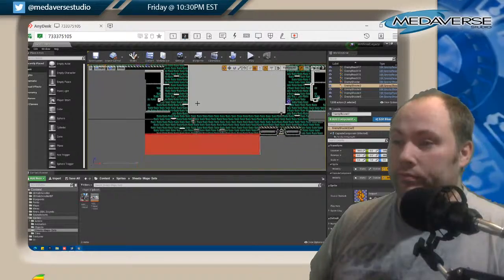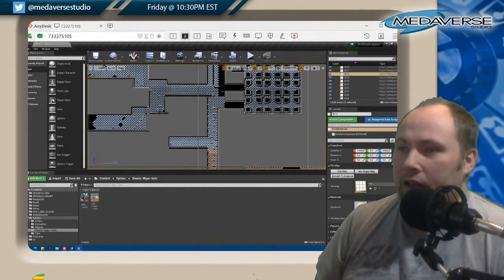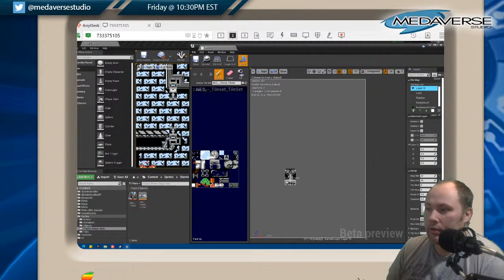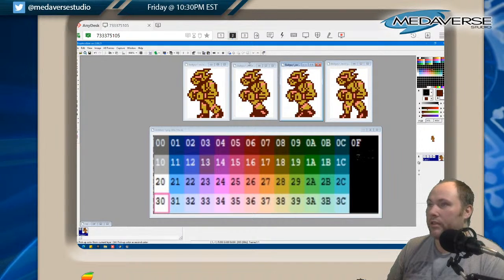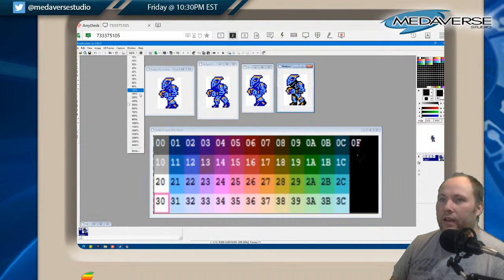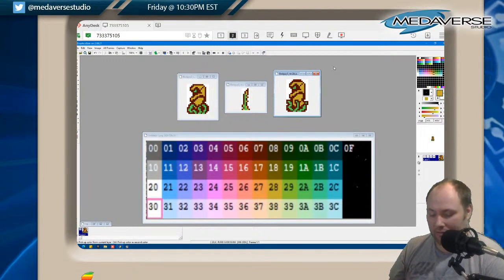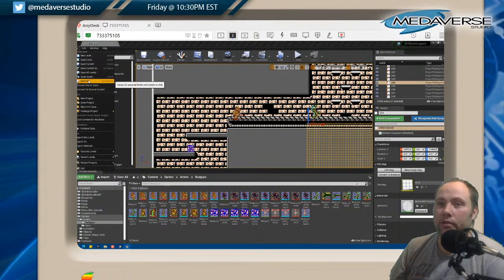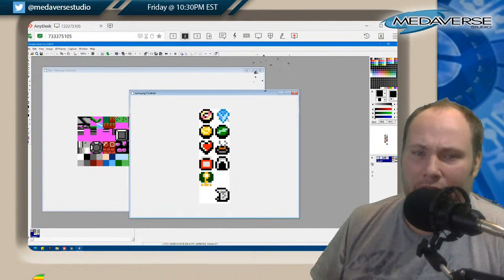Medaverse Live - Episode 126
Welcome to Medaverse Live. Our weekly series where you get to interact with us as we work on our current project and talking about what we're doing, what the project is about and other random stuff.